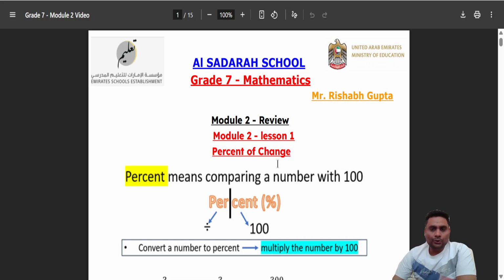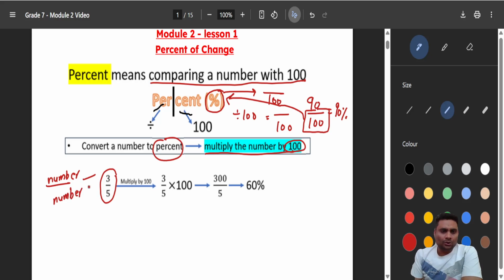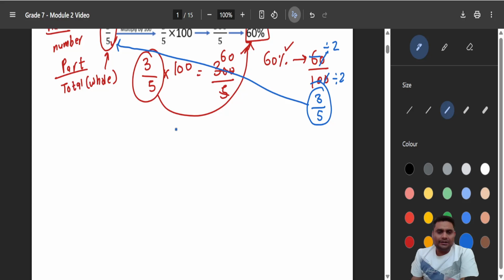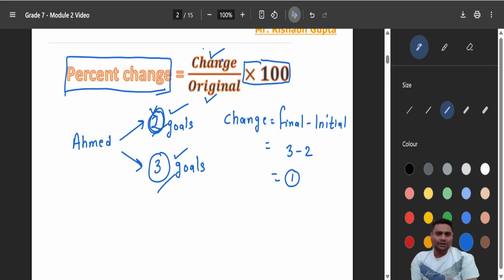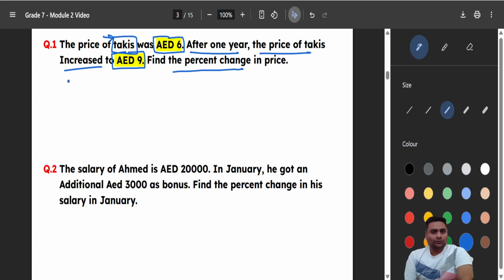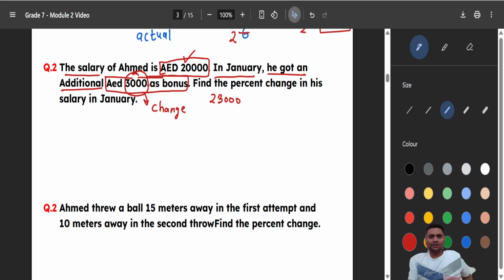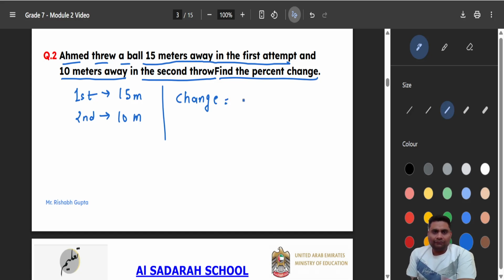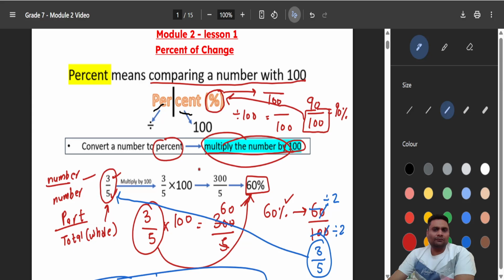Grade 7 Term 1 M2L1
Grade 7 term 1 module 2 lessonwise quick review